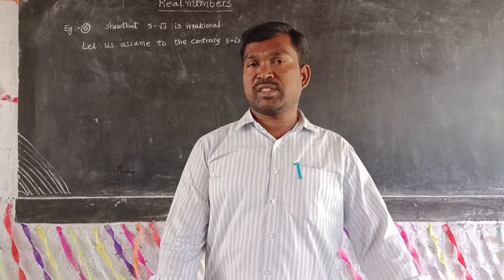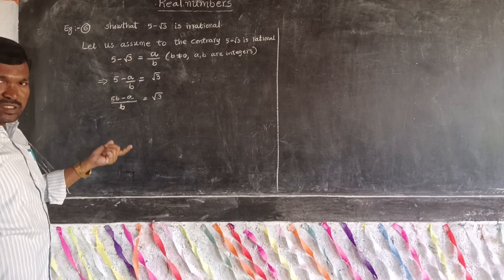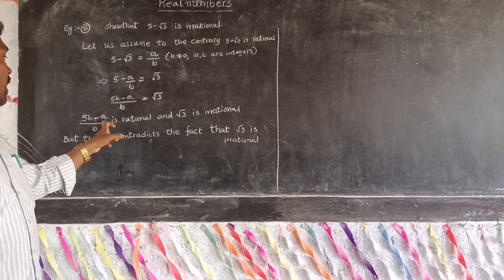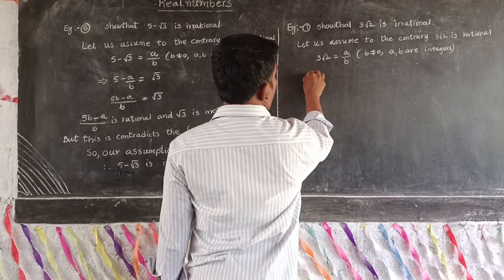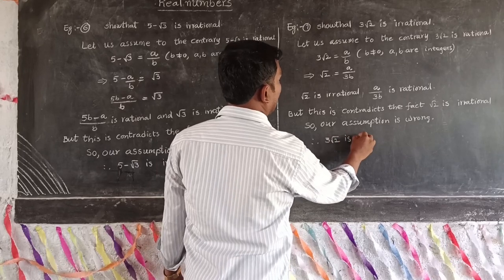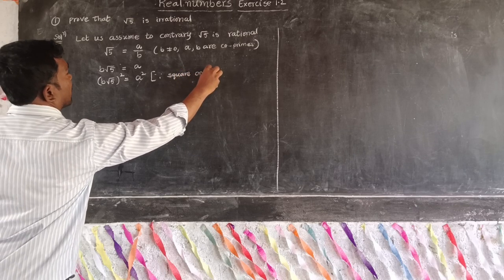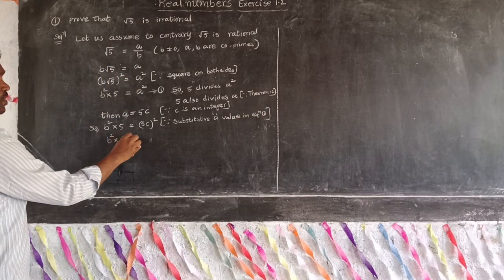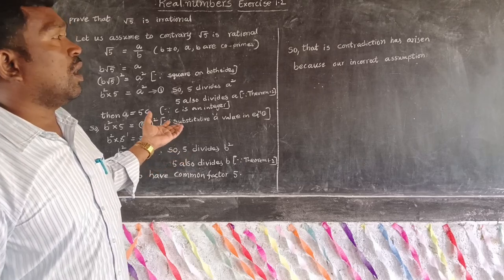CBSE syllabus,Real numbers Examples 6, 7 problems and Exercise 1.2,1St problem